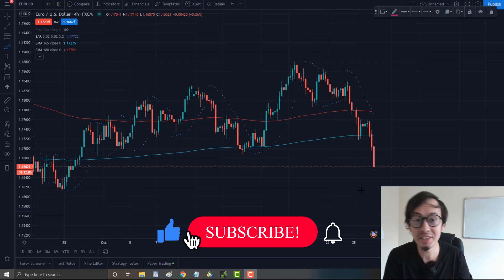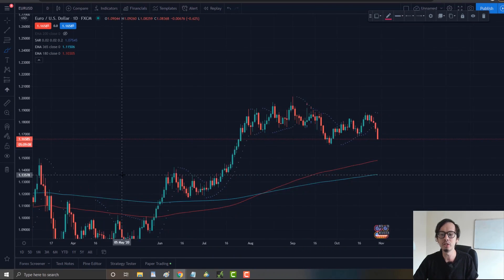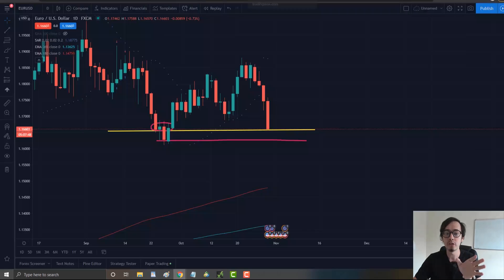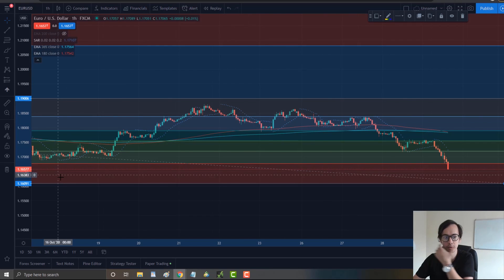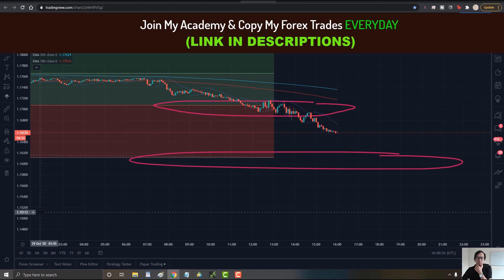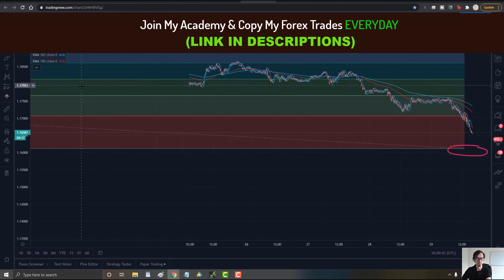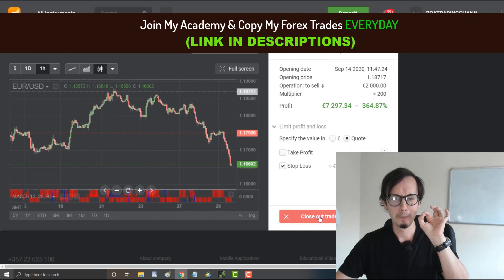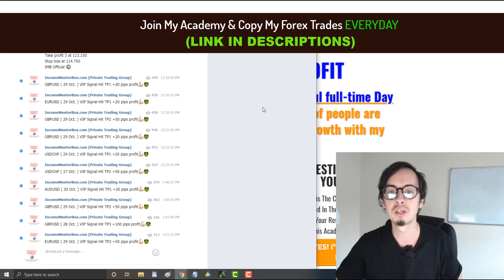How to Trade the EUR USD (STOP!!!)